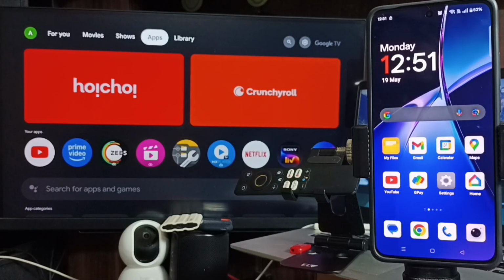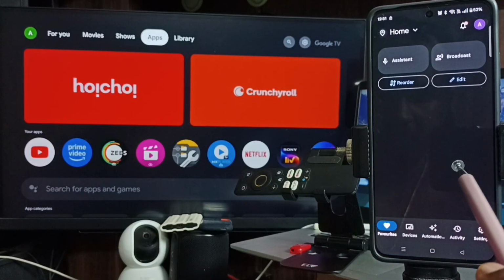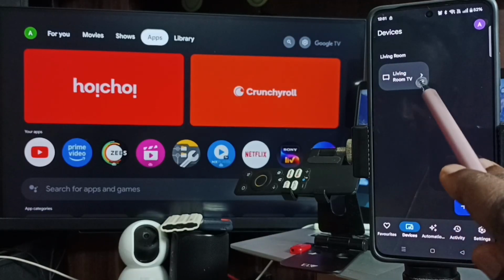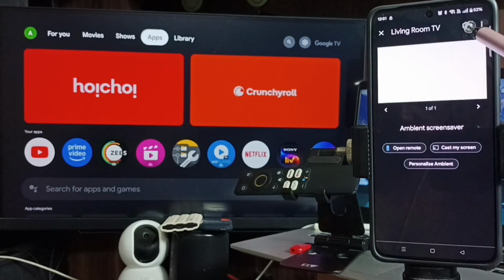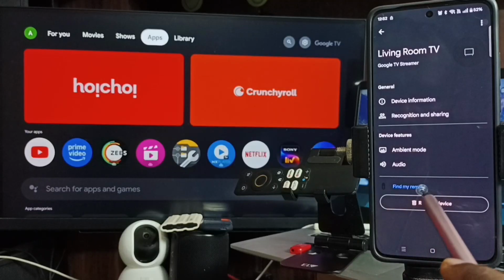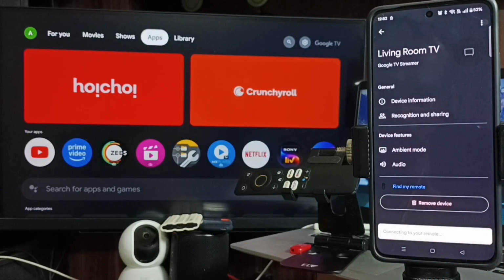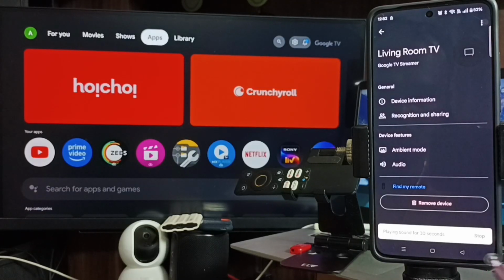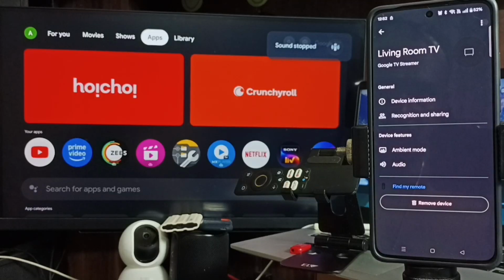2 Ways to Play a Sound and Find a Lost TV Remote Controller on Android TV & Google TV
2 Ways to Play a Sound and Find a Lost TV Remote Controller on Android TV & Google TV
In this video, we show you two effective methods to locate your misplaced TV remote using your Android TV or Google TV. Whether it’s slipped between couch cushions or hidden under a pile of clothes, these techniques will help you find it quickly.
Method 1: Use Google Assistant
If your remote is within range and has battery power, simply say, "Hey Google, find my remote." Your remote will emit a sound, making it easier to locate. Ensure that your Google Assistant device is connected to the same Wi-Fi network as your TV for this feature to work.
Method 2: Utilize the Google Home App
Open the Google Home app on your smartphone. Select your Google TV device, tap on the settings gear icon, and choose "Find my remote." Then, tap "Play sound." Your remote will start playing a sound, aiding in its retrieval.
Bonus Tip:
If your remote doesn’t support these features, consider using a Bluetooth tracker. Attach a small tracker to your remote, and use its companion app to make it ring when misplaced. This proactive approach can save you time and frustration in the future.

If you found this video helpful, please give it a thumbs up, leave a comment below sharing your experiences or tips, and don’t forget to subscribe for more tech tutorials and smart home tips!